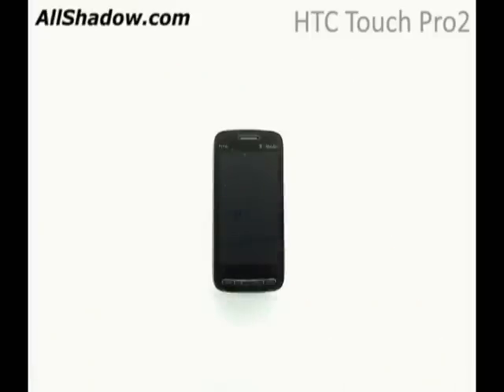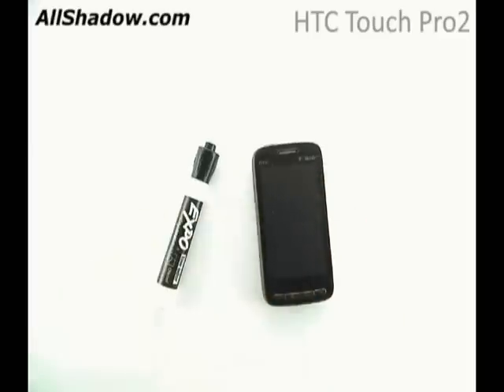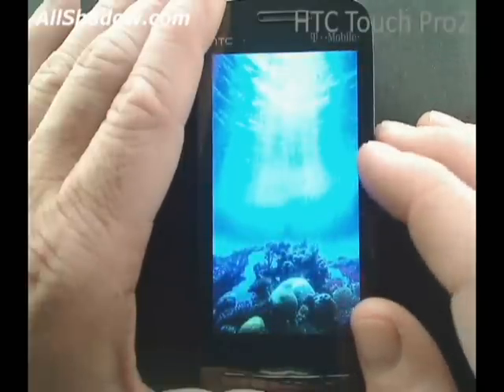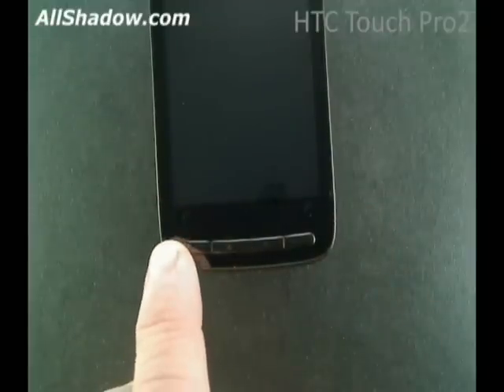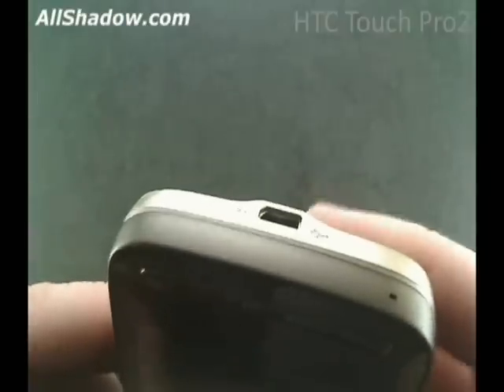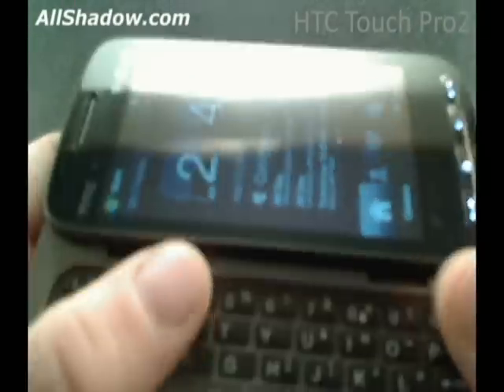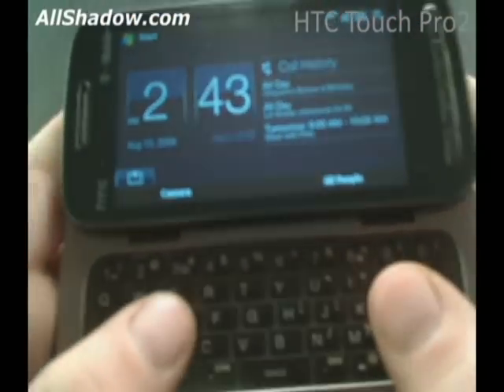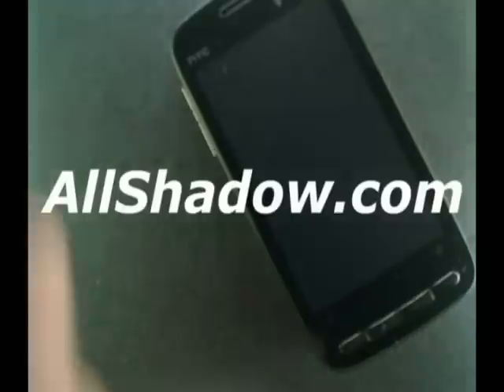T-Mobile HTC Touch Pro2 Up Close | Pocketnow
Mike Benton takes unboxes and analyzes the new T-Mobile HTC Touch Pro2 for you. Check out the video to see how it stacks up.